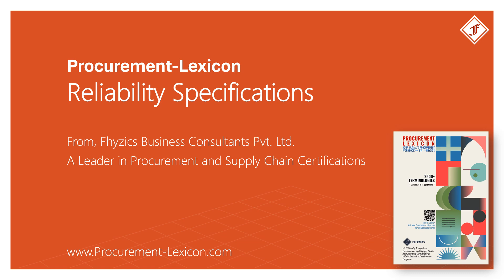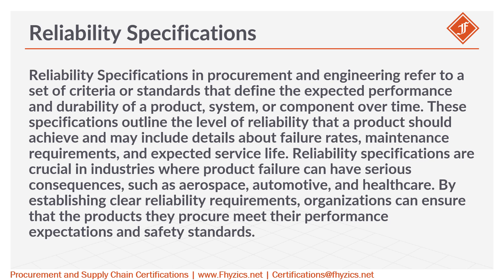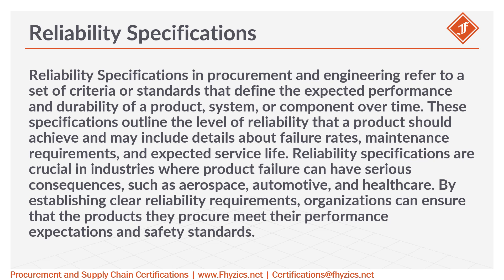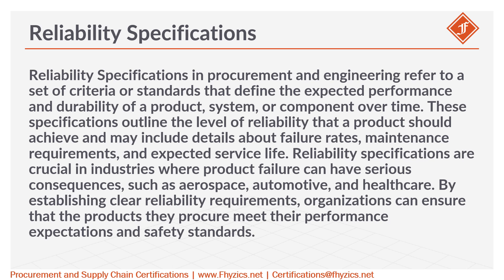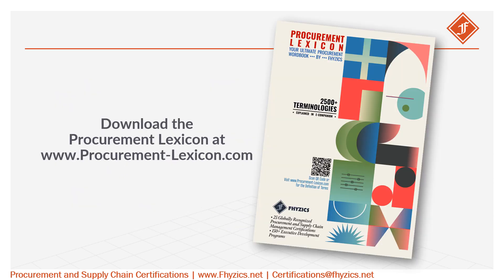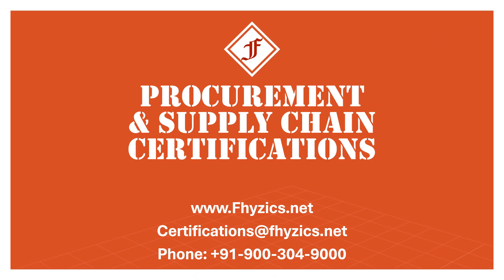Reliability Specifications from Procurement Lexicon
Reliability Specifications in procurement and engineering refer to a set of criteria or standards that define the expected performance and durability of a product, system, or component over time. These specifications outline the level of reliability that a product should achieve and may include details about failure rates, maintenance requirements, and expected service life. Reliability specifications are crucial in industries where product failure can have serious consequences, such as aerospace, automotive, and healthcare. By establishing clear reliability requirements, organizations can ensure that the products they procure meet their performance expectations and safety standards.